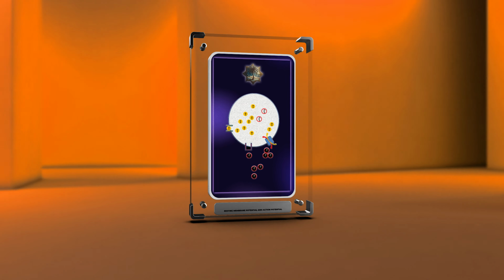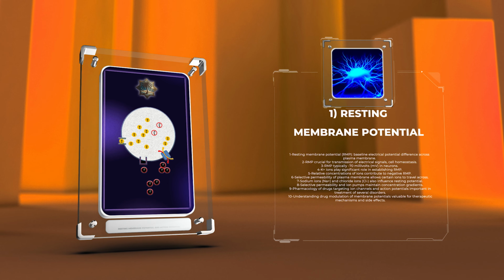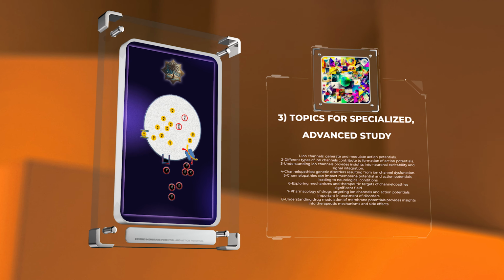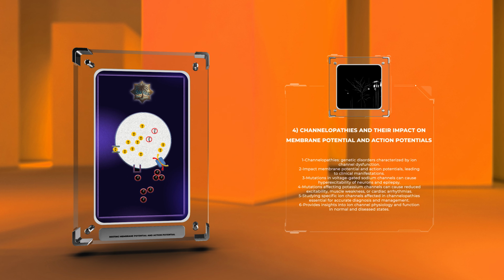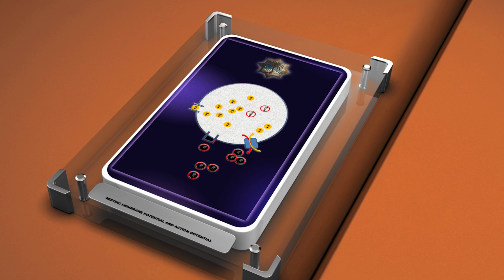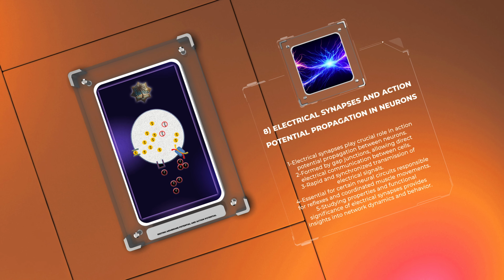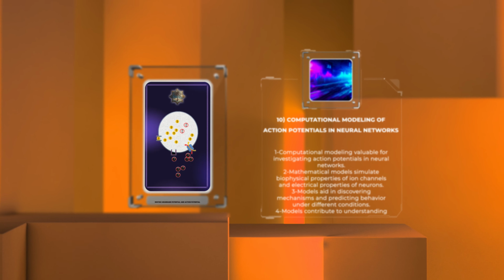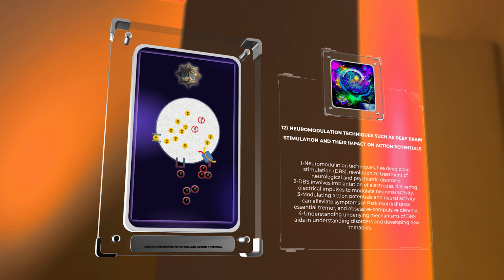Resting membrane potential and action potential